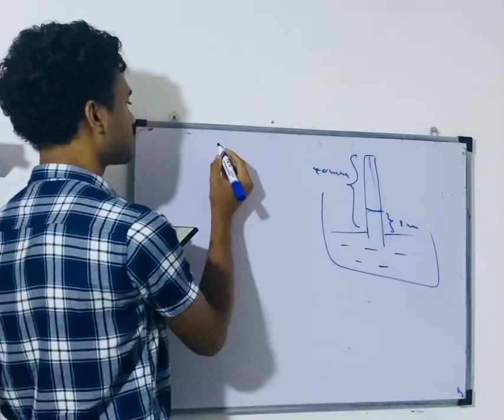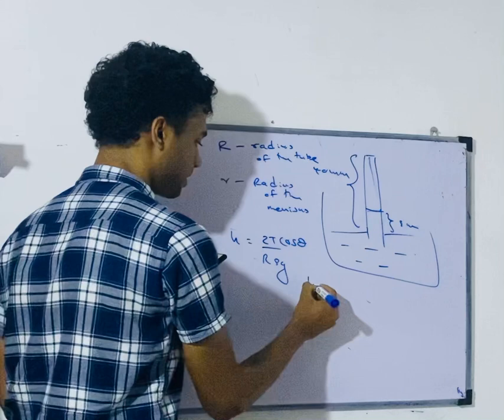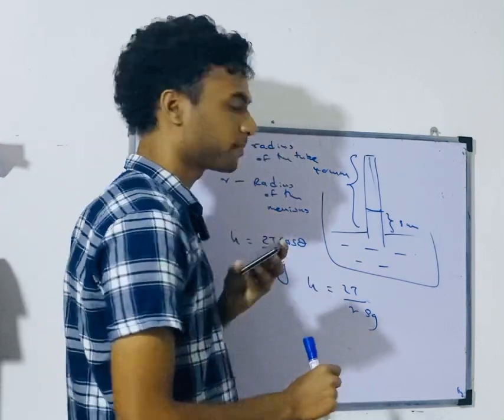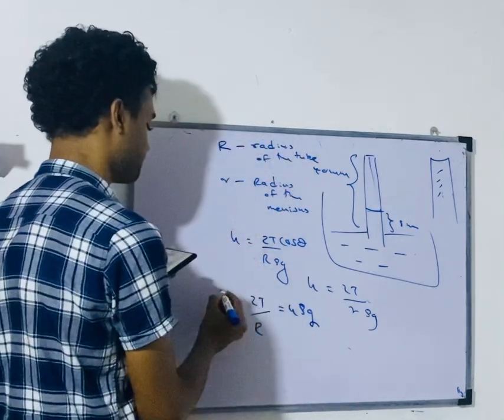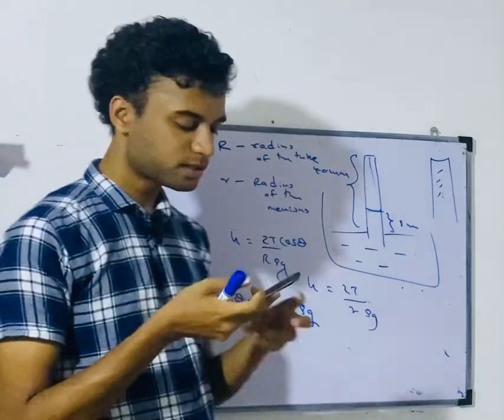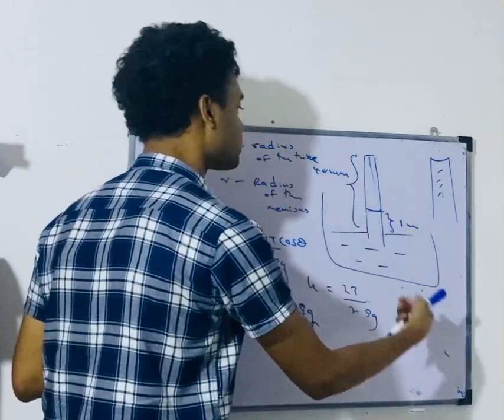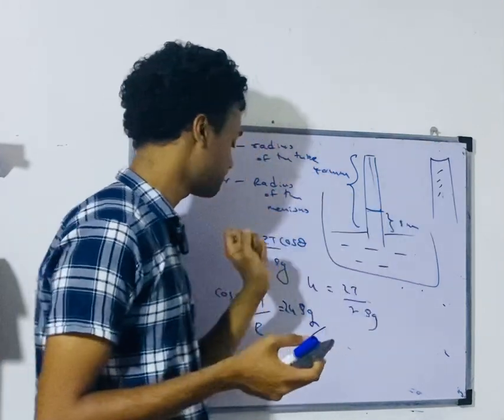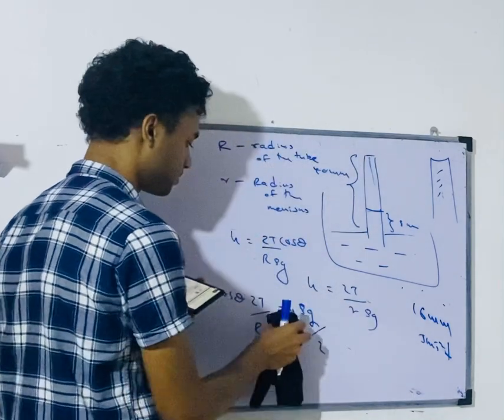AL physics paper discussion mcq 45 English medium